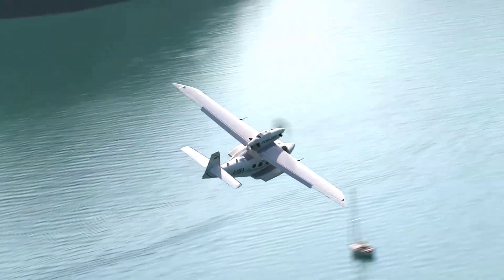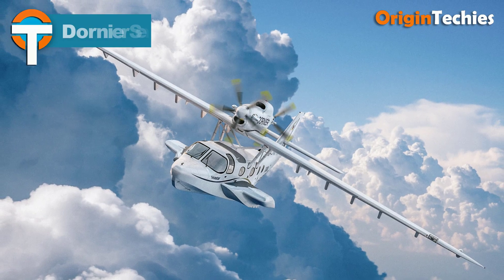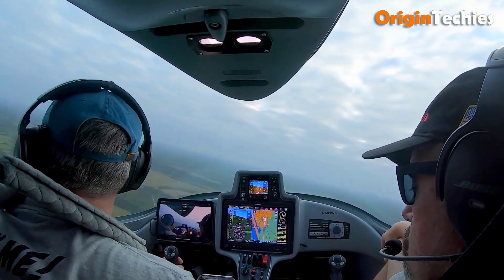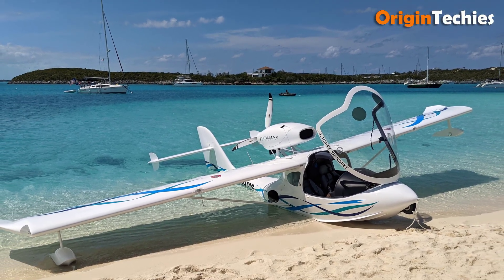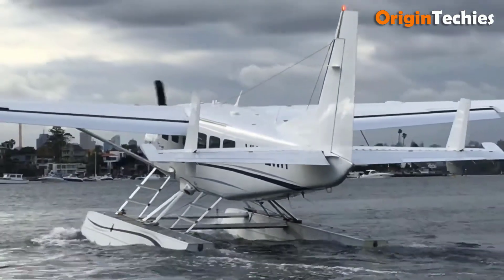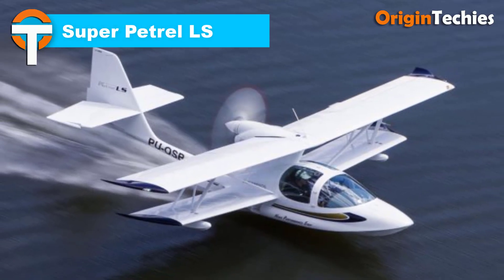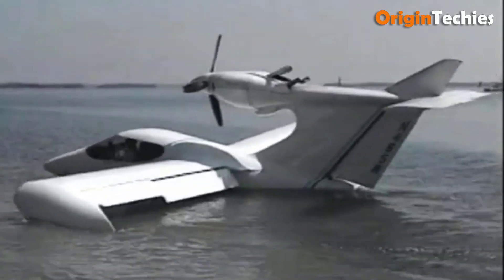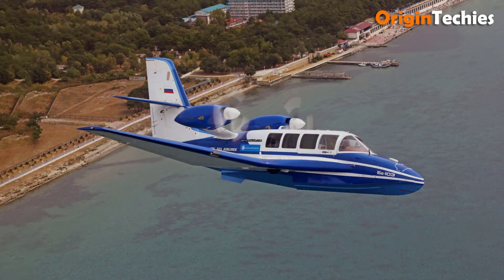TOP 10 COOLEST AMPHIBIOUS AIRCRAFTS ON EARTH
Discover the top 10 coolest amphibious aircraft that can conquer both air and water! These incredible machines are marvels of modern aviation engineering, capable of taking off and landing on runways, lakes, rivers, and even oceans. From luxury seaplanes to rugged water-landing aircraft, we’re showcasing the best in amphibious flight technology. Perfect for adventurers, aviation enthusiasts, and those looking to explore remote destinations!

00:00 - Introduction

00:44 - Top1. Icon A5

01:38 - Top2. Dornier Seastar

02:40 - Top3. Super Petrel XP

03:50 - Top4. SeaMax M-22

04:52 - Top5. Beriev Be-200 Altair

05:57 - Top6. Cessna 208 Caravan Amphibian

06:58 - Top7. Bombardier CL-415

08:05 - Top8. Super Petrel LS

09:06 - Top9. Seawind 300C

10:07 - Top10. Beriev Be-103

Key Features:

Dual-purpose amphibious capabilities
Innovative designs for water and runway landings
Advanced avionics and navigation systems
High-performance engines for long-range travel
Versatile for both leisure and rescue missions

Why Amphibious Aircraft?

Explore remote islands and inaccessible areas
Versatile travel by air and water
Cutting-edge aviation technology for thrill-seekers
Ideal for adventure, rescue, and luxury experiences